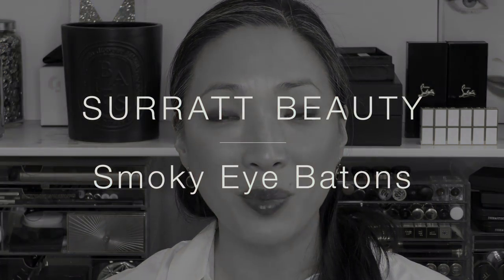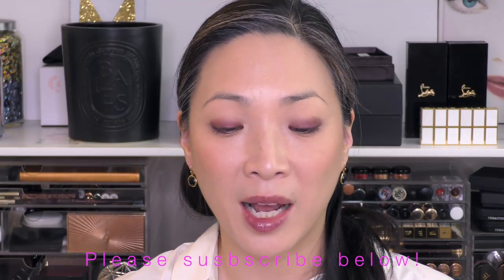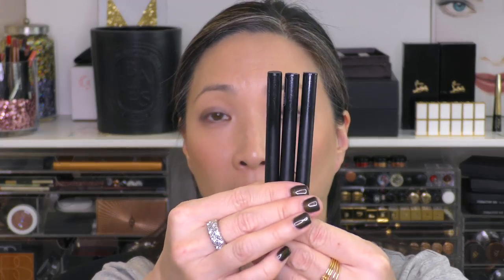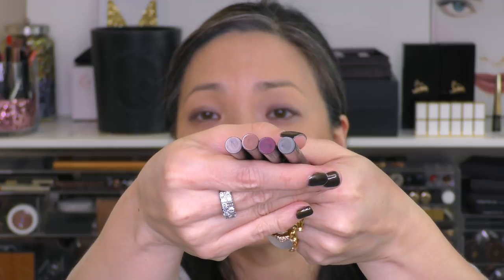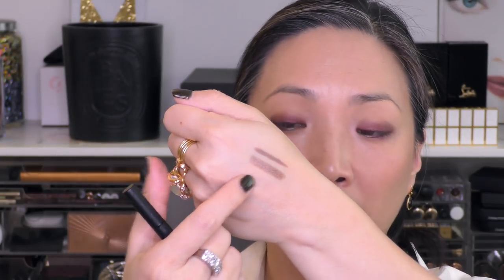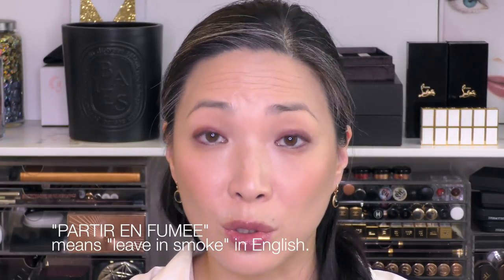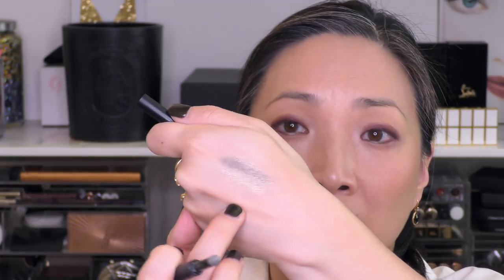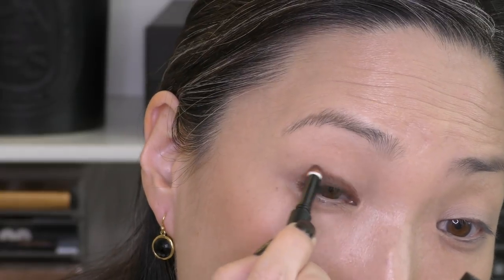Surratt Beauty / Smoky Eye Batons Review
Swatches begin at 6:42

Purchase Surratt Smoky Eye Batons here ($35):

Space NK

Facts about me, for reference:
Age: 43
Skin Type: Dry/Sensitive - eczema prone, but occasionally combo
Skin Tone: Neutral (warmer in the t-zone; cooler on the cheeks)